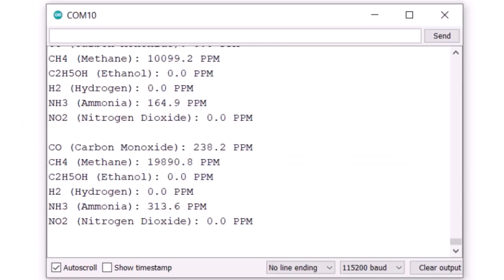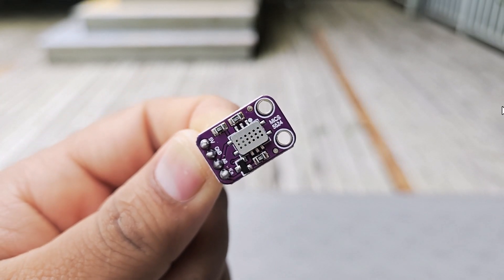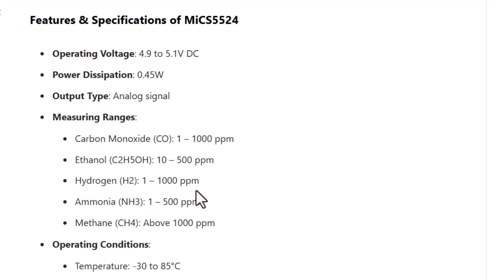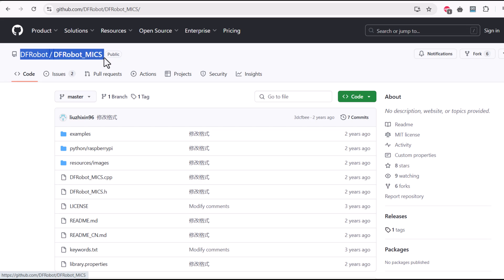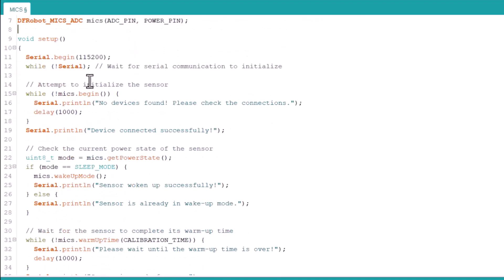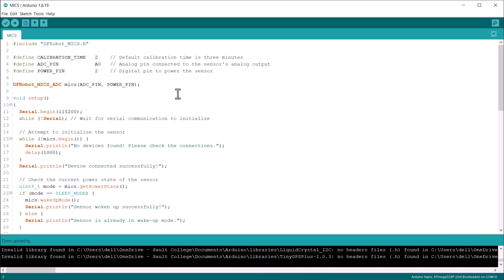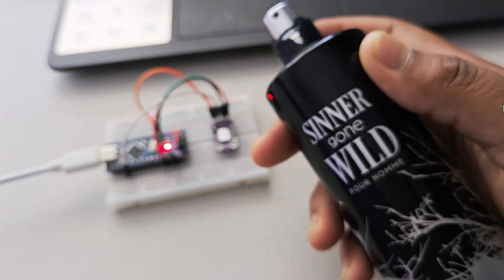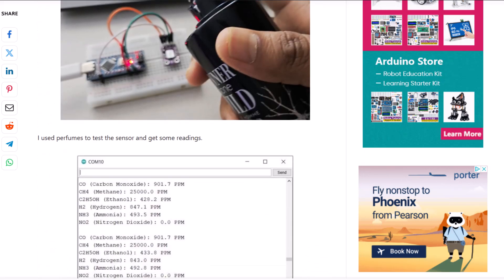Harmful Gas Detection & Measurement using MiCS-5524 Air Quality Sensor & Arduino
𝗩𝗶𝗱𝗲𝗼 𝗗𝗲𝘀𝗰𝗿𝗶𝗽𝘁𝗶𝗼𝗻:
We have a new air quality sensor in the market called MiCS-5524. This sensor can detect dangerous gases like Carbon Monoxide, Methane, Ethanol, Propane, Butane, Hydrogen, Hydrogen Sulfide, and Ammonia. Not only detecting the gases but it can also measure and calculate the concentration of these gases.

In this tutorial, we will see how to use this sensor with a microcontroller like Arduino. First, we will wire up the sensor and then write some simple C++ code. The code will help us retrieve the different gas concentrations that can be displayed on the Serial Screen. We may introduce gases or aerosols to change the gas concentration.